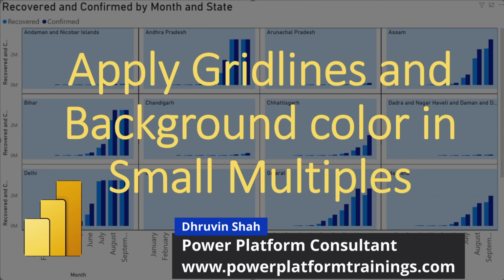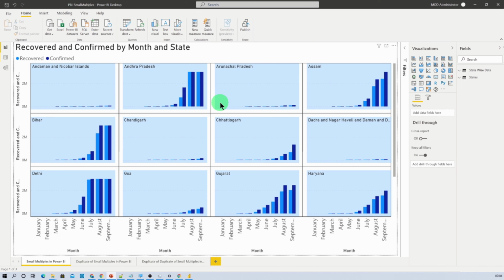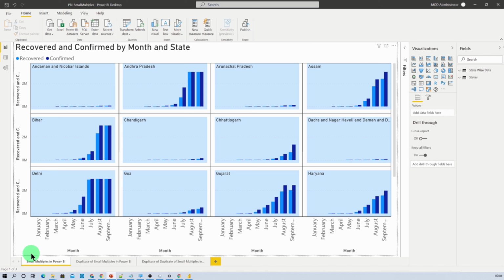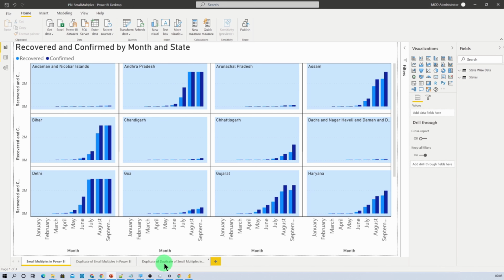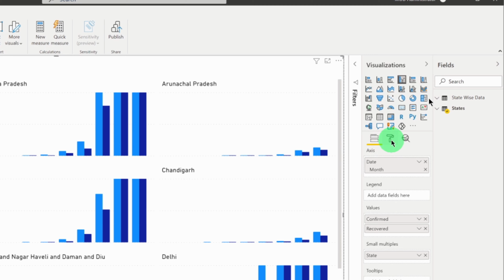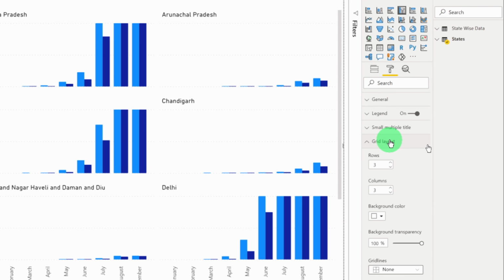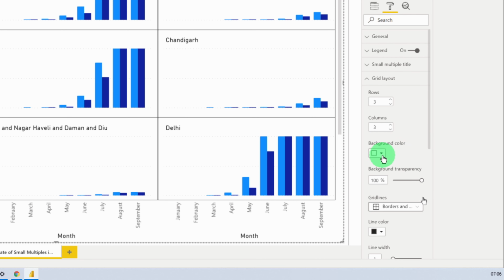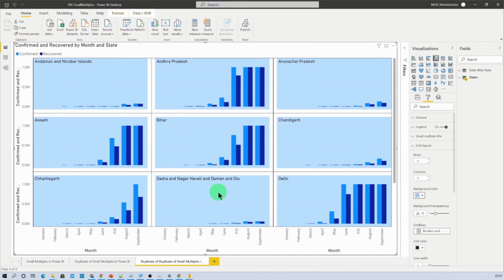Apply Gridlines and Background Color in Small Multiples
During this session, we will learn how we can apply gridlines and background color in Small Multiples. We already know about small multiples for Power BI Visualization. Now, during this February 2021 Power BI Desktop Microsoft rolled out one more feature which will apply Gridlines and Background color to our small multiples visual. Let’s check how we can apply that!

Chapters:
00:00 Start
00:41 End outcome
01:07 Apply Background and Gridline
01:18 Apply Gridlines
01:55 Apply Background Color
02:30 Subscribe